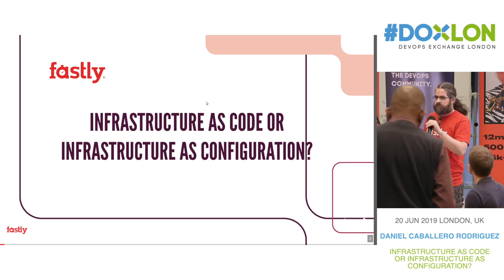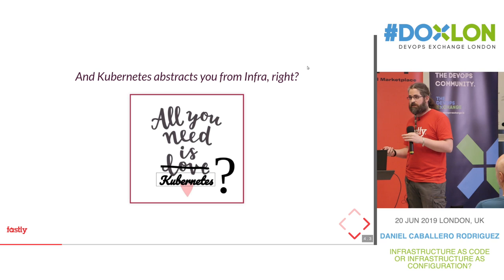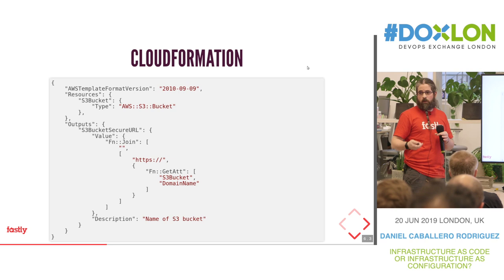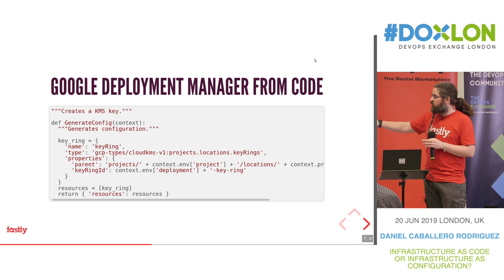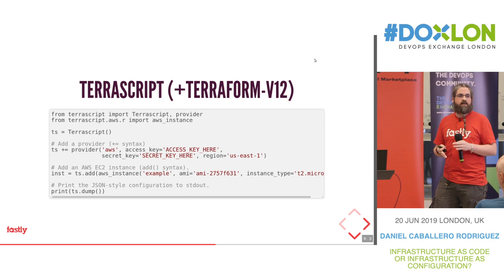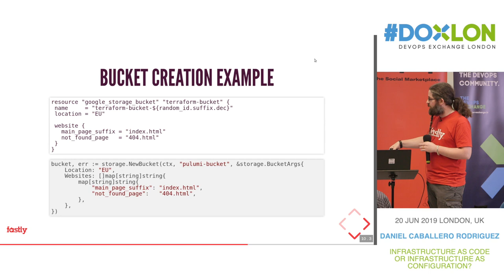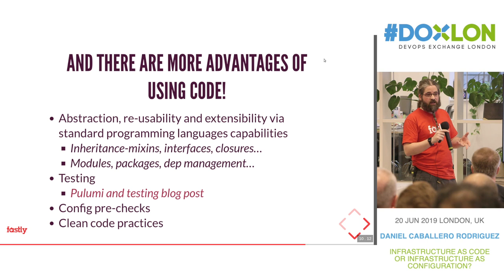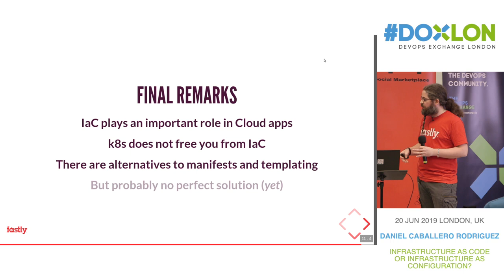Daniel Caballero Rodriguez - Senior SRE @ Fastly - Infrastructure as Code or as Configuration?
Im sorry to say that, but Infrastructure is everywhere; no matter if you are using k8s, GCP, AWS, or any other offering... you need to describe the infrastructure requirements your application needs to run... with code? Are we really using code, or are we back to configuration management? Should we? We will be reviewing how we have been interacting with Cloud Providers in the last 10 years, using scripting, actual code and configuration files. Code snippets will be supporting us in this time travel, while we will be blaming the Twelve-Factor App methodology (and ourselves?) given we ended up messing with templates... Some newer alternatives will be presented (Terrascript and Pulumi) and thoughts about the convenience of changing (or not?) the model.

Daniel is a SRE Engineer at Fastly, also part-time lecturer in La Salle University (DevOps program I had the honour to introduce), previously working as Staff Devops at Schibsted, NTT, Oracle (and others!) where I have been trying to code, build and maintain backend services, infrastructure and (automation) tools. In parallel, maintaining tcpgoon but cooking some extra OSS I hope I can release soon ;). Daniel is flying over from Barcelona especially to be with us.